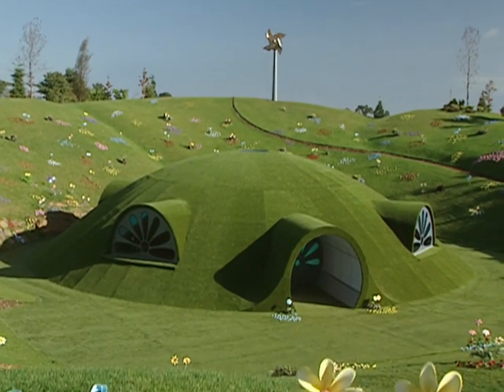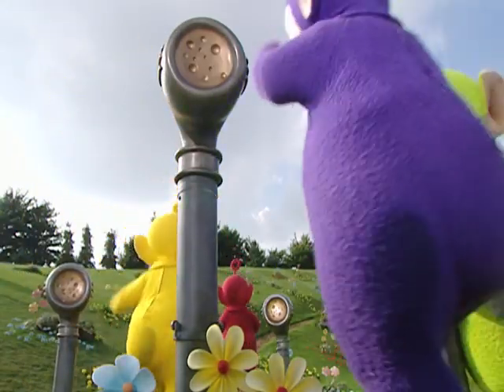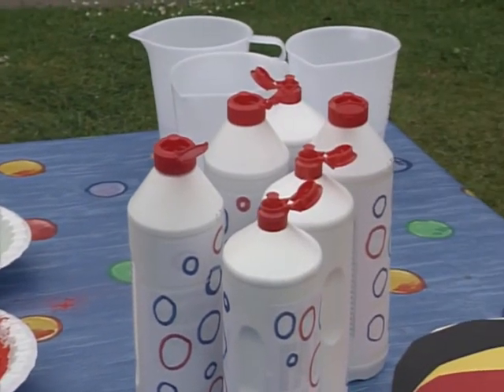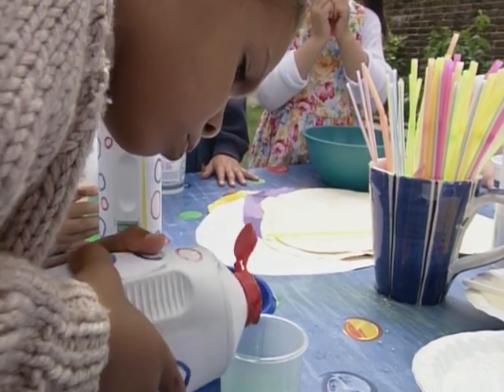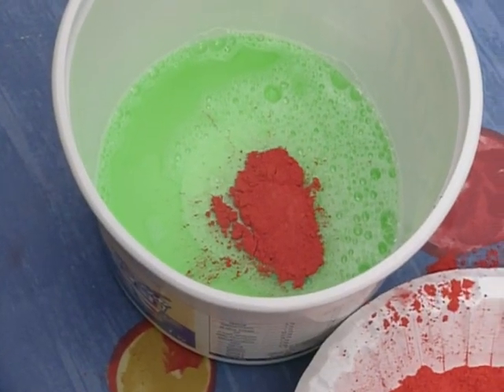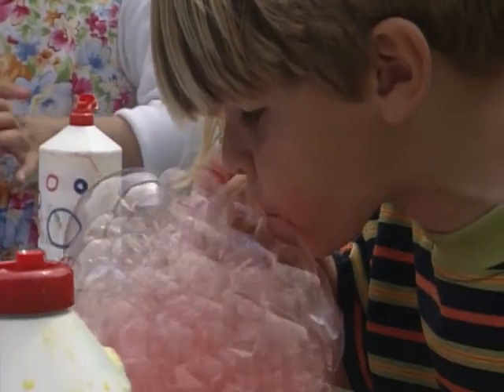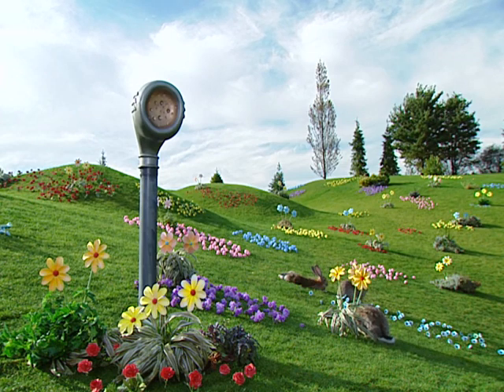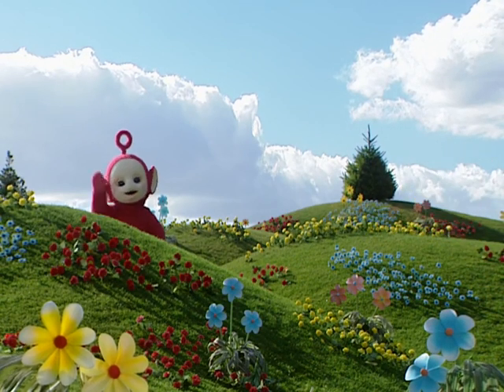Teletubbies Episode 88 Bubble Pictures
Teletubbies is a popular British children's television series that was created by Anne Wood and Andrew Davenport in 1997. The show features a group of colorful, anthropomorphic creatures known as the Teletubbies, who live in a futuristic, dome-shaped house in the fictional Teletubbyland. Each Teletubby has their own unique personality and color, including Tinky Winky (purple), Dipsy (green), Laa-Laa (yellow), and Po (red).

The show is designed to be educational and entertaining for young children, with each episode featuring a variety of activities, songs, and stories that are meant to encourage learning and development. The Teletubbies interact with each other and with the narrator, who provides a voiceover commentary throughout the show. The series also includes a range of other characters, such as the Noo-Noo, a sentient vacuum cleaner, and the sun, which is depicted as a smiling baby's face.

One of the unique features of Teletubbies is its use of repetition and simplicity in both its language and visuals. The show is designed to be easy for young children to understand and follow, with a focus on basic concepts like counting, colors, and shapes. The Teletubbies also use their own language, consisting of simple, repetitive sounds and phrases, which is meant to encourage young viewers to participate and engage with the show.

Overall, Teletubbies has become a beloved and iconic children's television series, with a lasting impact on popular culture. Its colorful characters, simple language, and engaging format have made it a favorite among young children around the world, while also serving as a valuable educational tool for parents and caregivers.